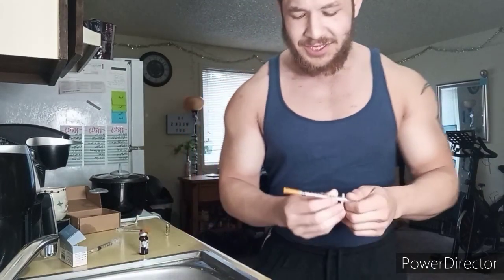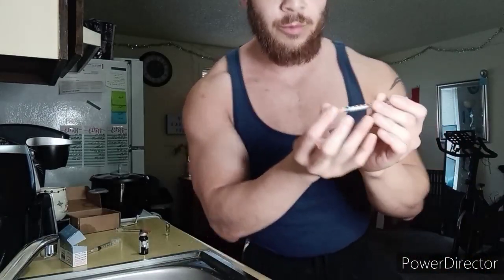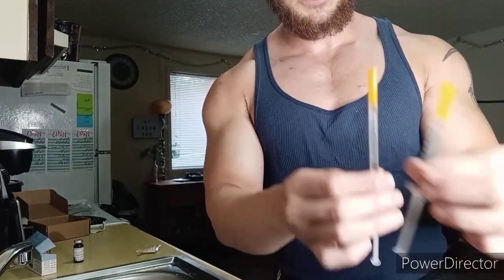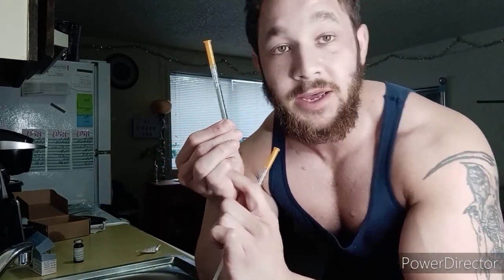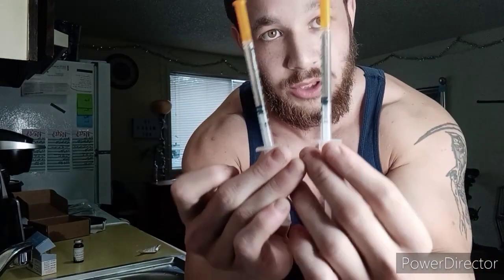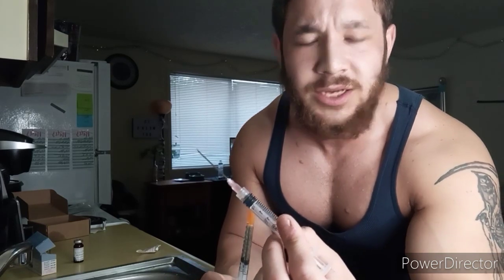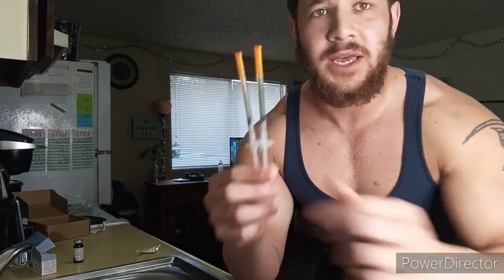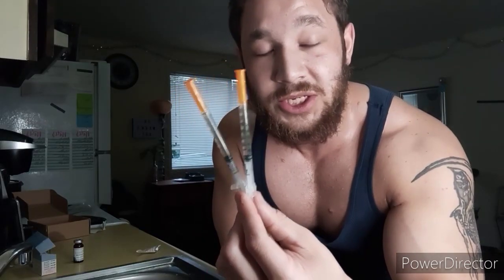Backloading a Syringe? | Why do I do it? | Site Injections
In today's video, i talk about about Site Injections, how to backload a syringe, and why i do it!